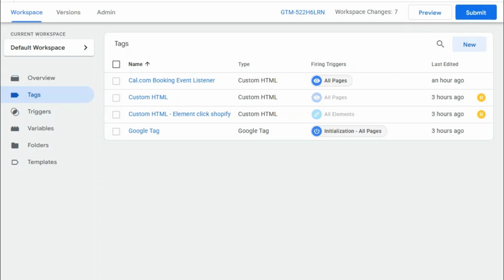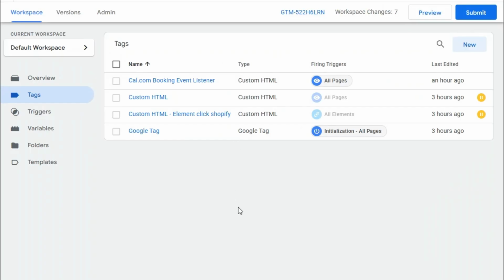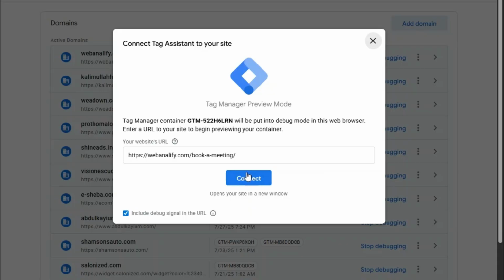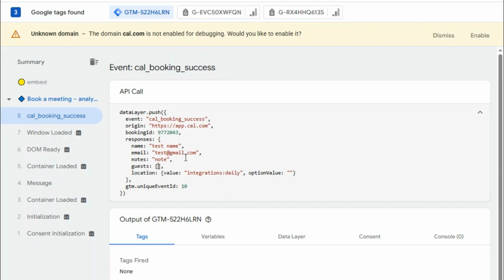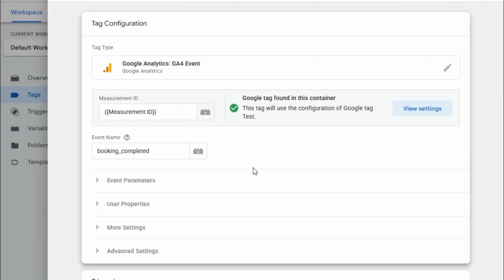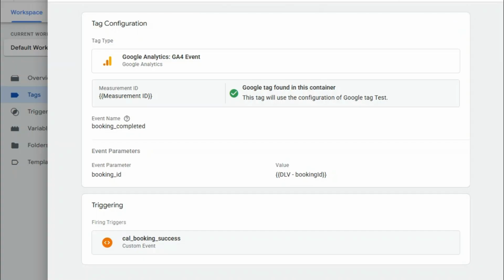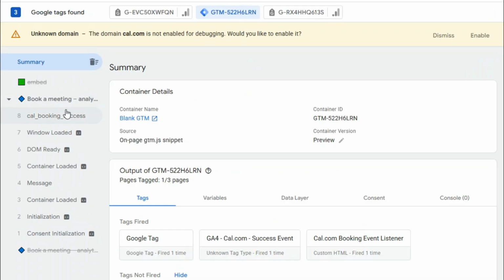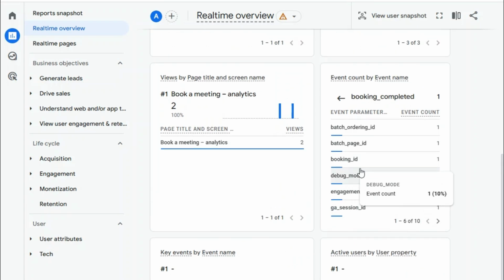Track Cal.com Bookings using Google Tag Manager & GA4 | Booking Conversion Tracking Tutorial 2025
Want to track Cal.com bookings in Google Analytics the right way? In this step-by-step tutorial, I’ll show you how to:

• Capture Cal.com booking success using GTM (Google Tag Manager)
• Push a custom event to the dataLayer (booking_completed or cal_booking_success)
• Send booking data (booking ID, name, email) to GA4
• Test everything in GTM Preview and GA4 DebugView
• Optionally set up enhanced conversion tracking (name & email)

Why bother? Tracking Cal.com bookings gives you actionable insights into your funnel, user behavior, campaign ROI, and remarketing potential.